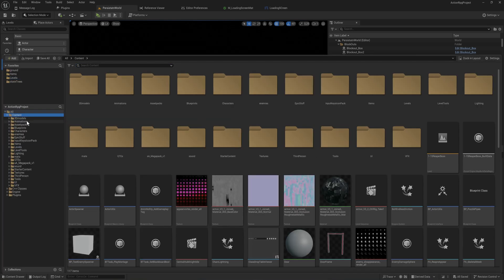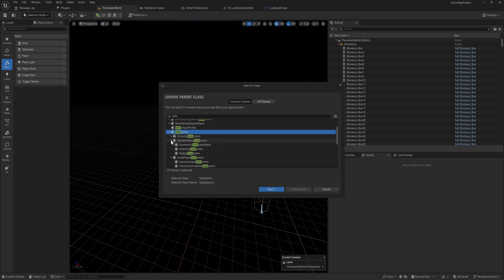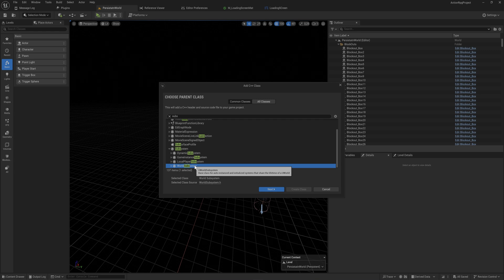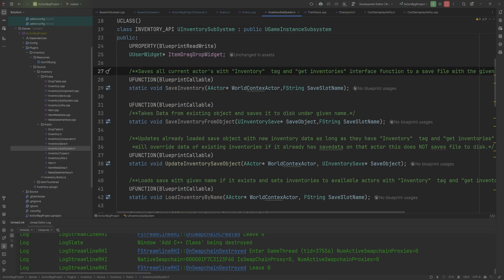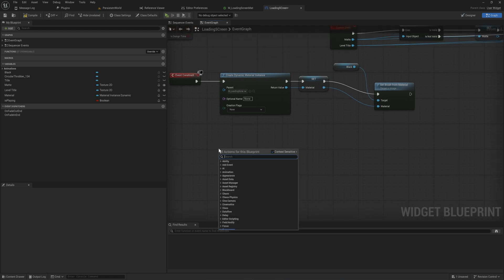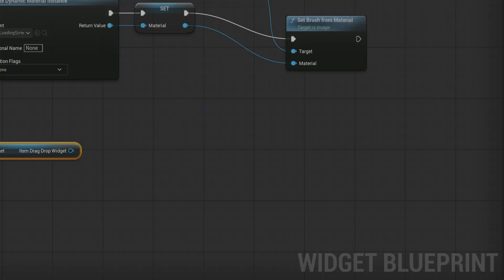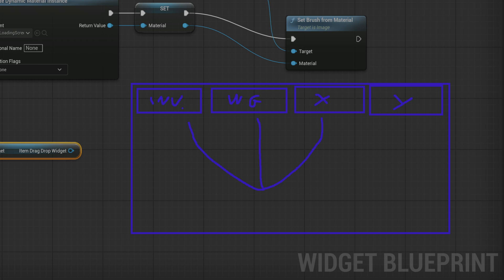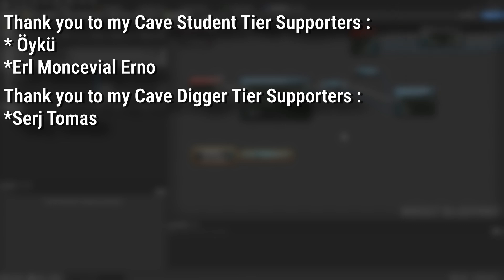Do You Know how to Use SUB-SYSTEMS yet?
Unreal has a fantastic sub-system structure that may go unnoticed as first but as you get deeper into developing games, and you get into developing more than 1 game, these might prove very useful to build re-usable code! So let's take a look at what they are, and how you can set them up!